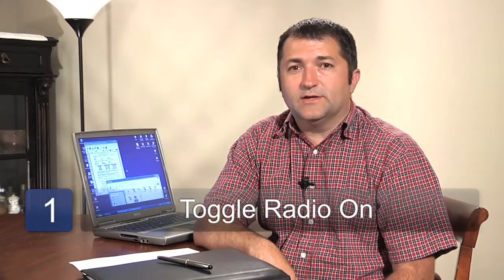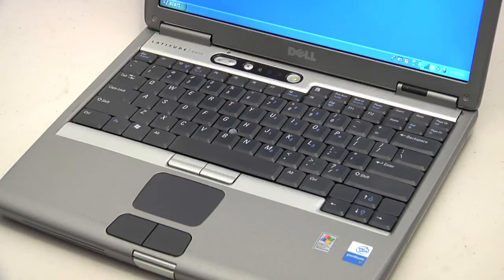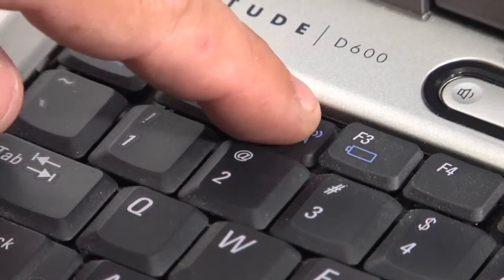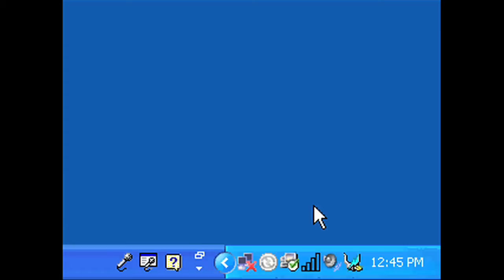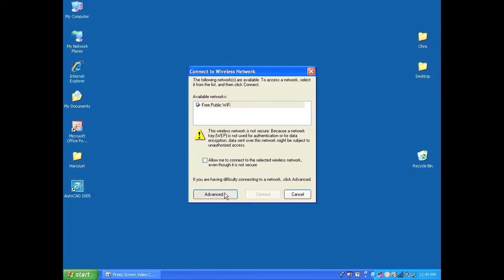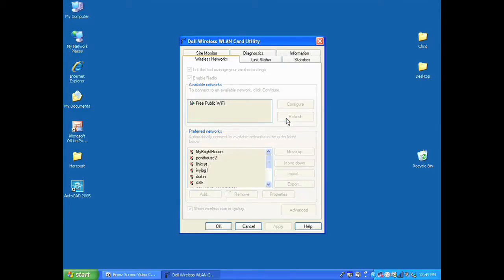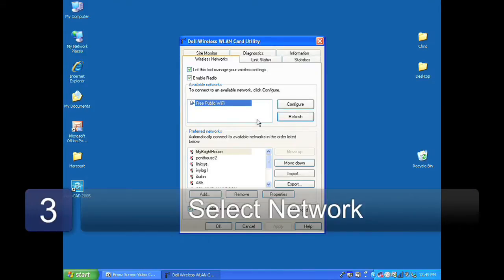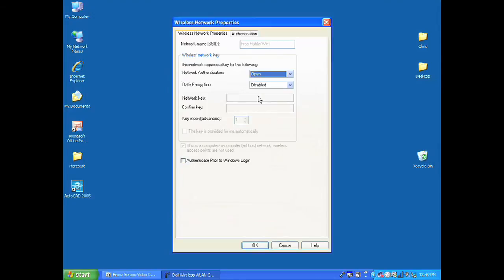Laptop Computers : How to Use WLAN on a Laptop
To use a wireless LAN network on your laptop, toggle the embedded radio on or off using the hardware switch or function key. Connect to public or private WiFi with help from an IT specialist in this free video on laptop computers.

Bio: Chris Dowdy is the president of Orange Star Networks, an Information Technology consulting company that caters to small- and medium-sized businesses.
Filmmaker: John Lopez

Series Description: Many problems with laptop computers, from broken keys to dead batteries, can be resolved at home. Learn to fix your laptop with help from an IT specialist in this free video series on laptop computers.